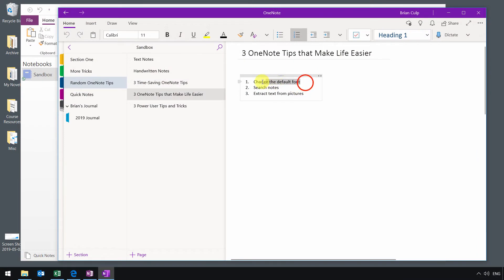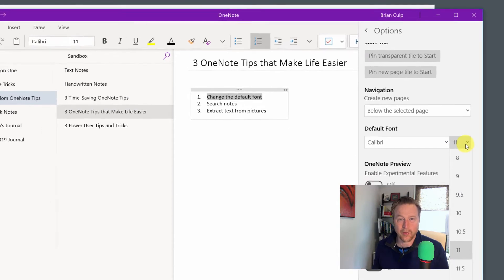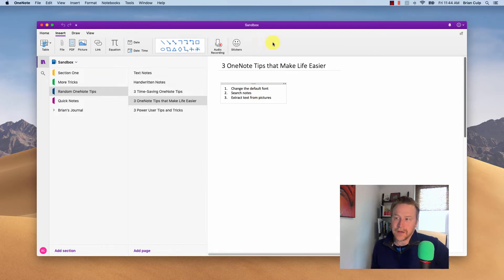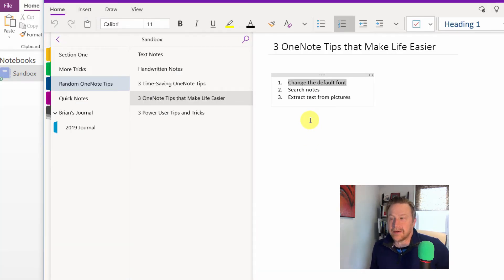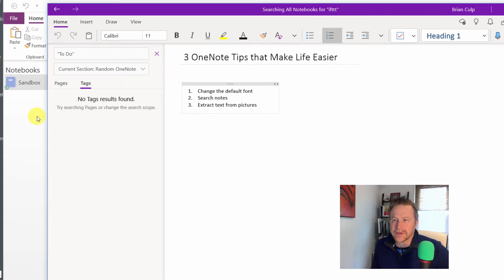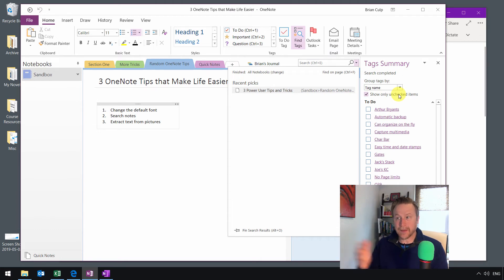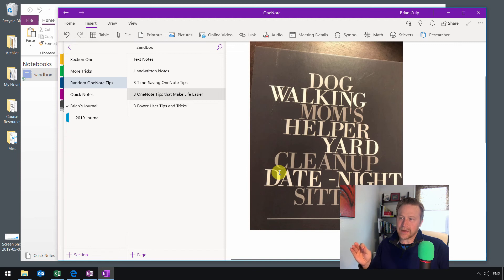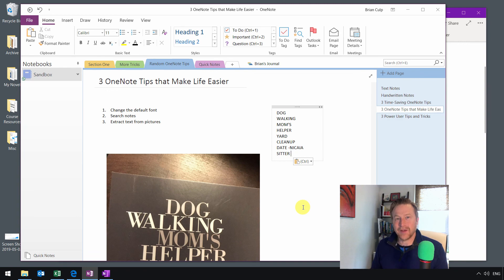3 Time OneNote Tips That Make Life Easier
In this video, you'll learn 3 great tips and tricks for making your note taking life easier in Microsoft OneNote. What's more, each of these three productivity tips can be used whether you're using the Office 365 version or the UWP - Windows 10 free version. Enjoy!

Here to help you get the most out of the apps you use every day.